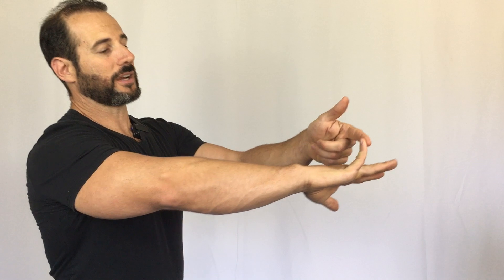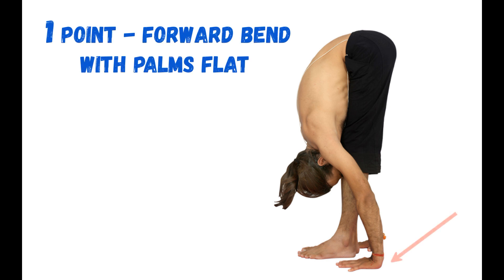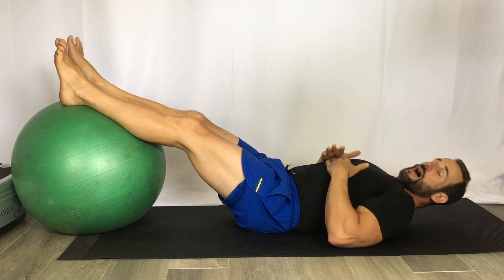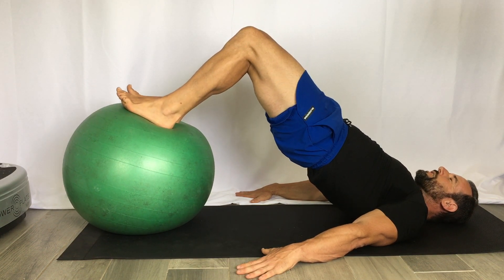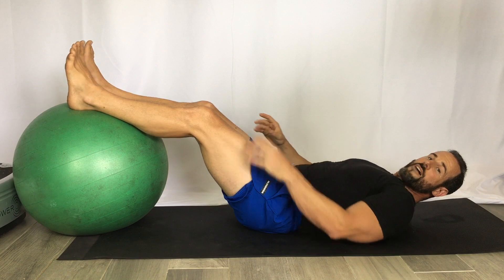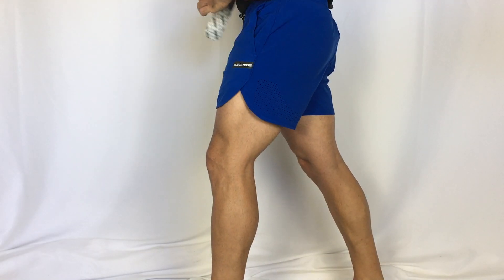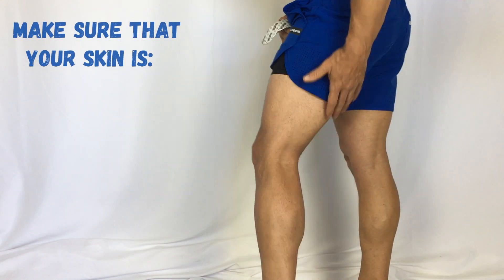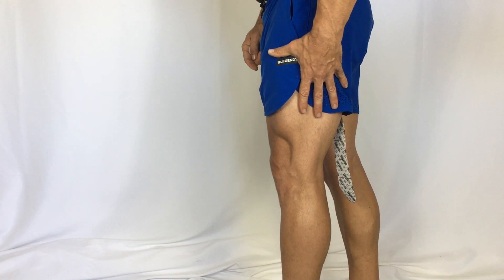Science-Based Strategies For Joint Hypermobility ~ "Banana Knees"